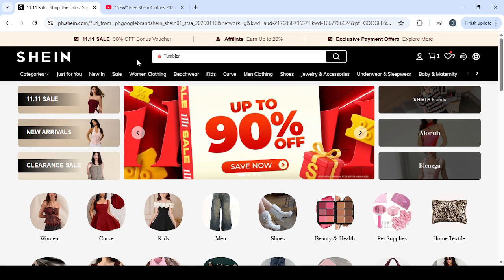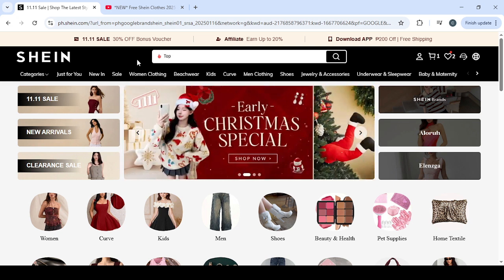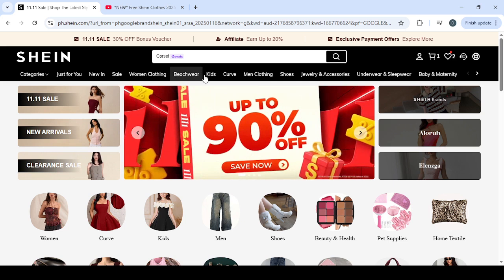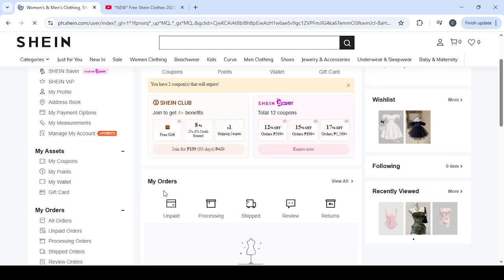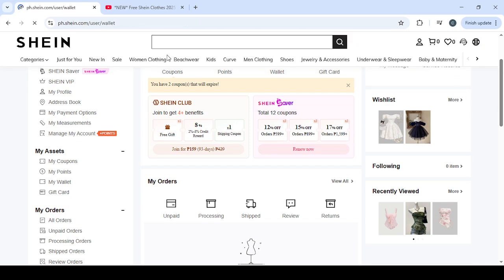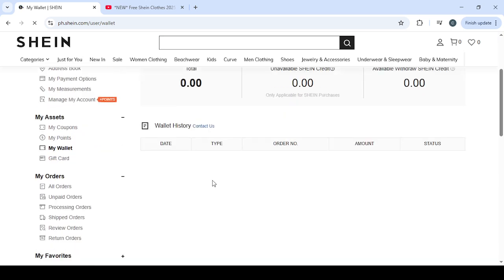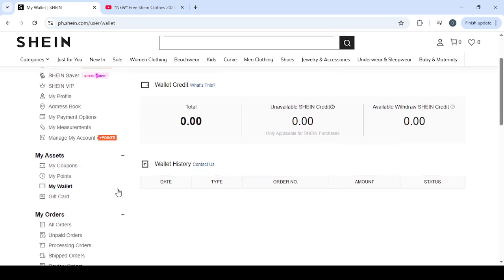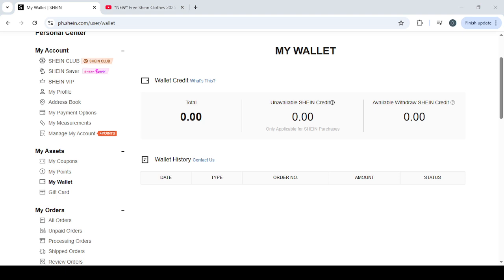How To Add Money To Shein Wallet In One Minute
Need to top up your SHEIN wallet fast? 🕐 This quick tutorial shows you how to add money to your SHEIN wallet in just one minute! Whether you’re using a credit card, debit card, GCash, PayPal, or any supported payment method, this step-by-step guide makes it super simple.

In this short and easy video, you’ll learn:
✔️ How to access your SHEIN wallet from the app or website
✔️ How to add balance safely and instantly
✔️ How to use your wallet funds to pay for your next SHEIN order

Perfect for frequent SHEIN shoppers who want a faster checkout experience and easy balance tracking.